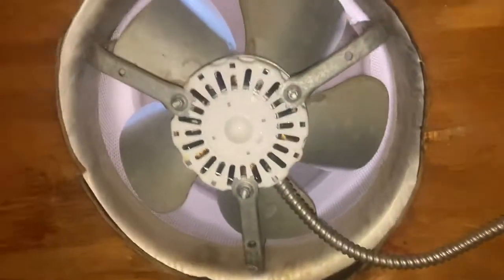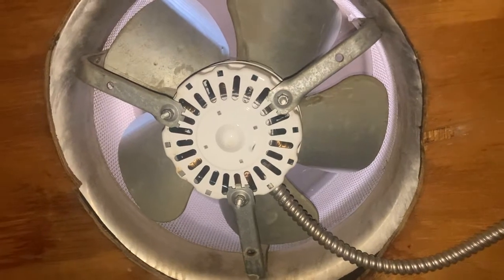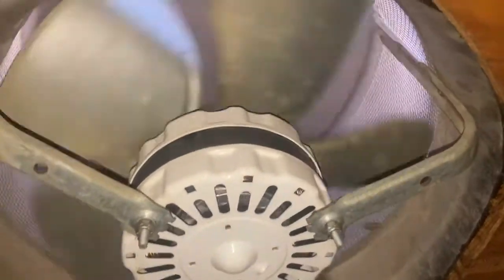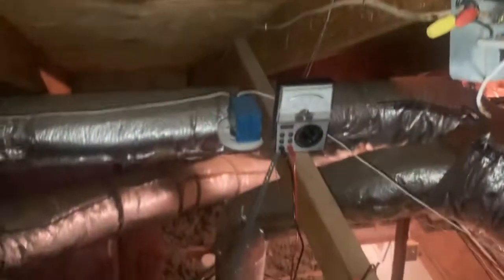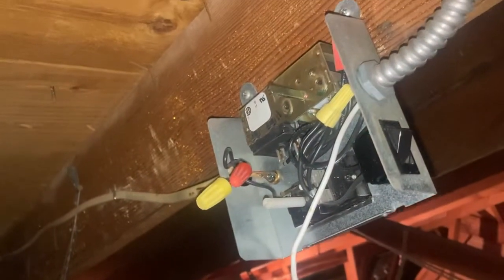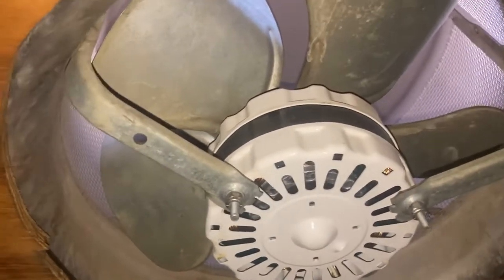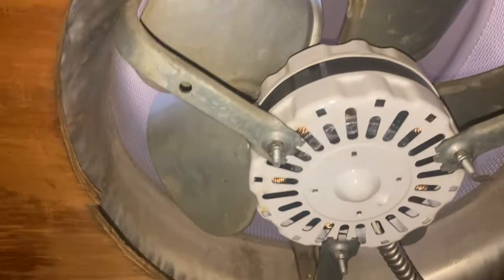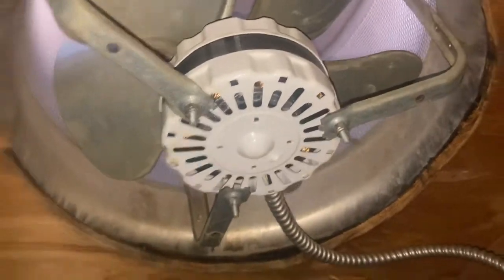Lomanco/Broan attic fan motor constant failures, no answers other than poor quality.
I have six of these on my property and every motor has been replaced annually on average.   Fan blades new many times.  Have had these installed since 1998.   Lomanco.   I could fill a long bed pickup up with failed motors.   Have invested 1000s and 1000s in these from packard motors to ebay asian motors, some warranty most out of pocket.   If they last a year, im doing well.  All fail in same manner.  Open circuit to motor.